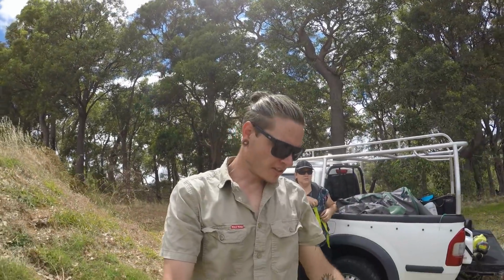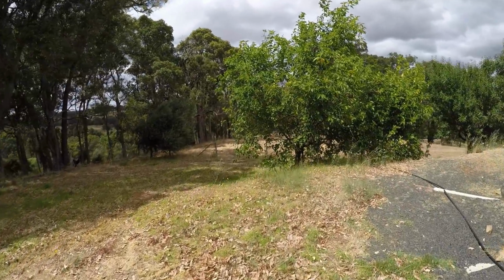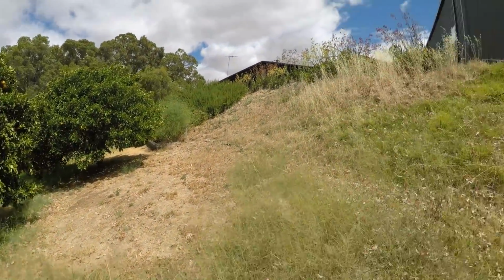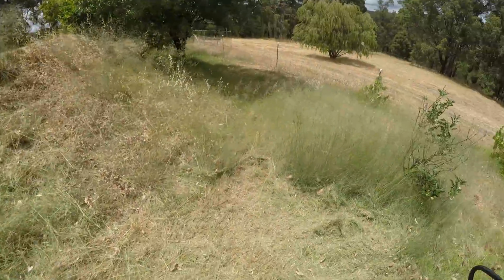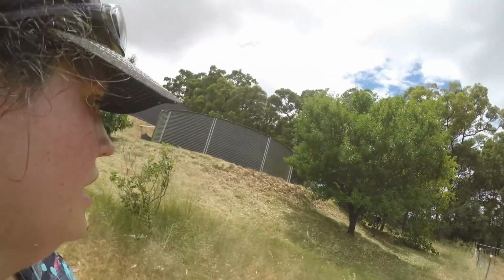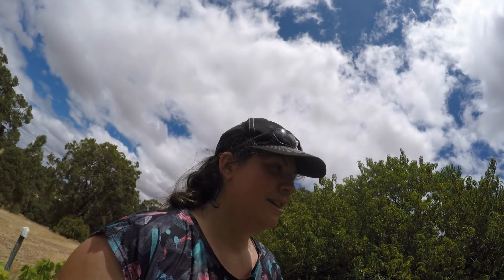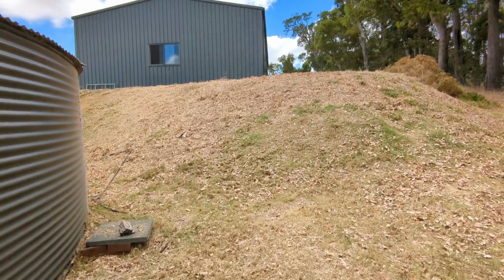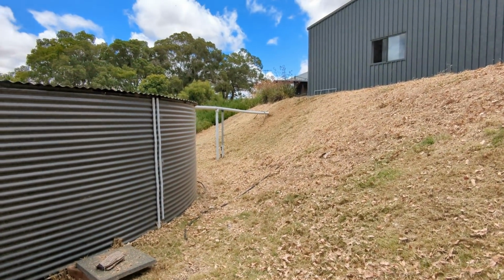BUSH PROPERTY MAKEOVER! PART 1 (ANOTHER OVERGROWN LAWN)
Equipment:
.ECHO SRM-2620TES/L
.Darwin's Grip® 5.0 Trimmer Handle
.Ryobi 25.4cc 2 Stroke Easy Start Straight Shaft Line Trimmer
.Vikta poll saw
.Ryobi Expand It Edger
.Ryobi Expand-It Hedge Trimmer
.Ryobi 26cc 2 Stroke Half Crank Blower
.Makita ER2650LH line trimmer
.deutscher g26
.BUSH RANGER 53AL7IMSP lawnmower
.Victa VSX 160 lawnmower
.Makita 32cc 2 Stroke 40cm Bar Petrol Chainsaw